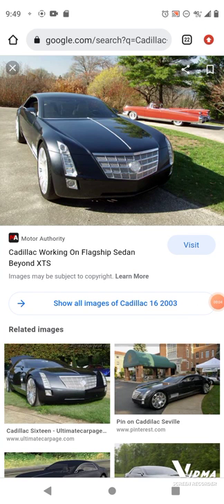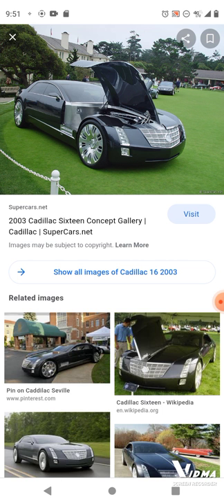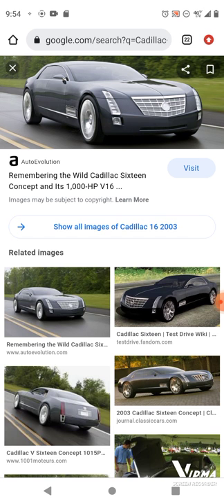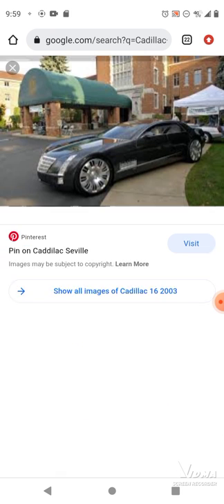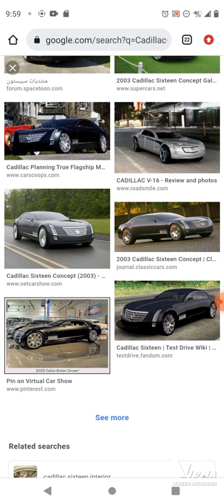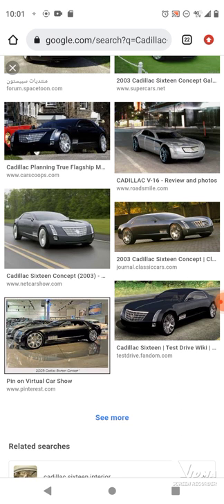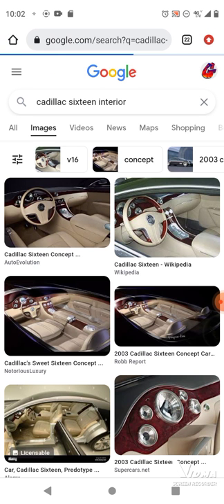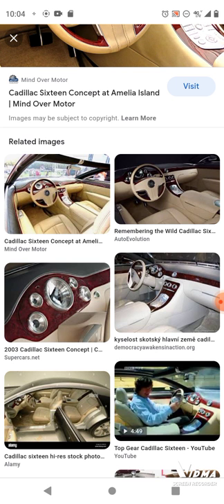2003 Cadillac Sixteen Concept Car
2003 Cadillac Sixteen concept car